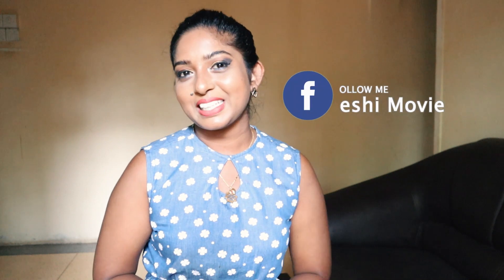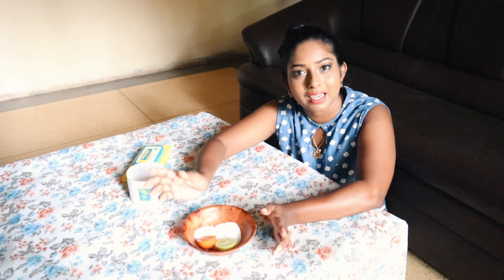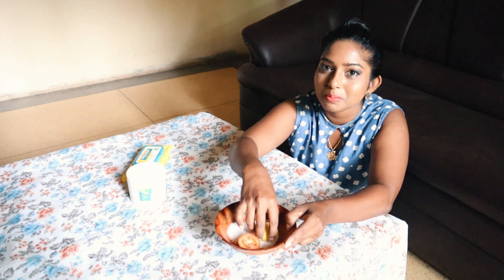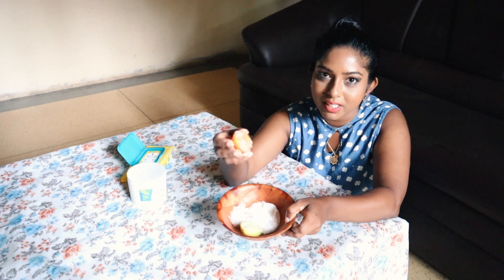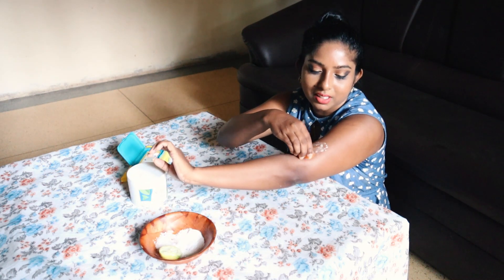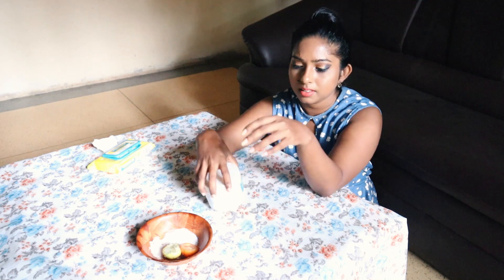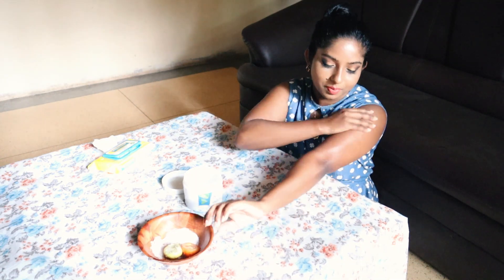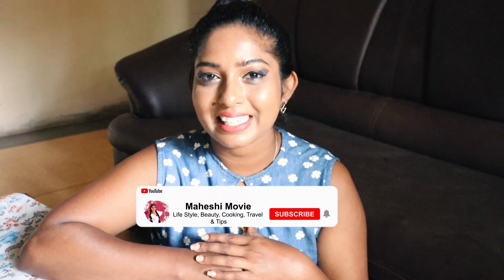glowskin|HOW TO GLOW SKIN SINHALA|හම පැහැපත් කරන සත්කාරයක්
Hi beautiful freinds
Today I thought to share how I try to fair my skin. Specially my hands and legs. So I share this simple treatment which you can done by at home. Its very easier to find thise ingredients. Those are lemon, suger and baking soda. Inserted of lemon you cam use tomato. But lemon will help to bright you skin more than tomato. This treatment help you to bright your skin. Hope you also definitly try this treatment.